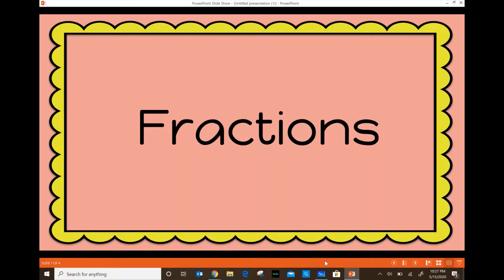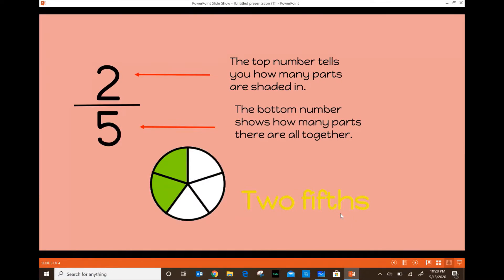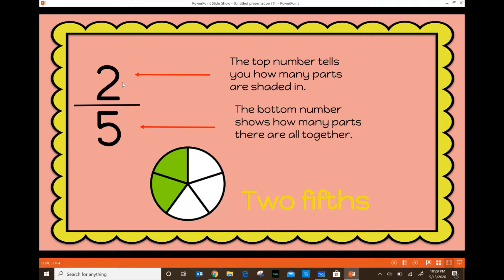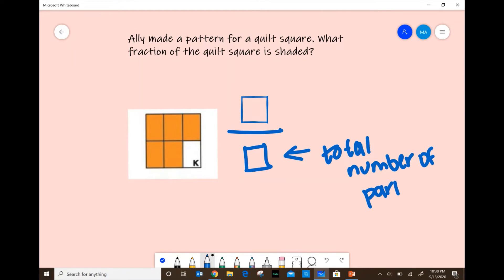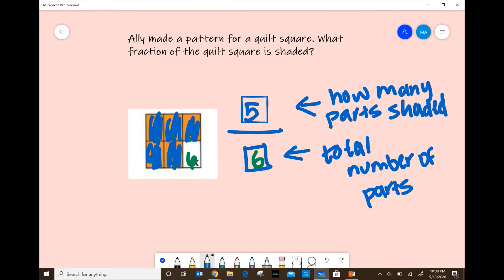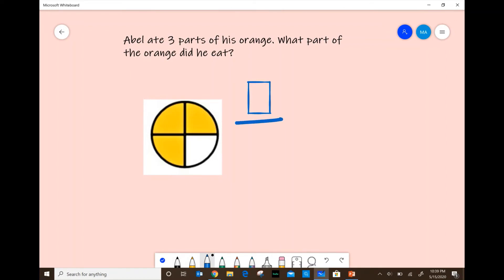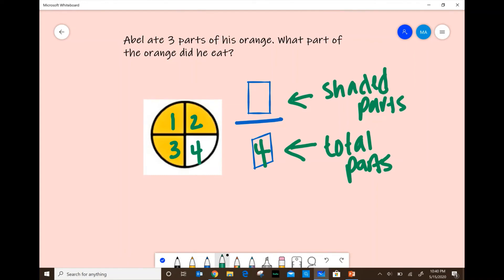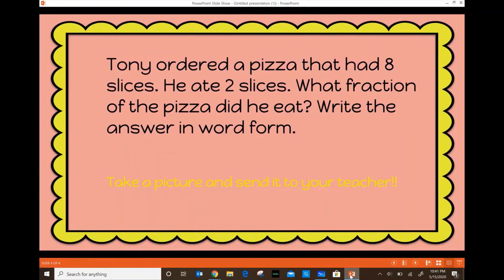6.6 Math Lesson 2 (Week of 5/18-5/22)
Fractions Review